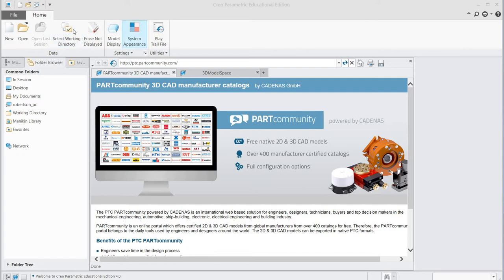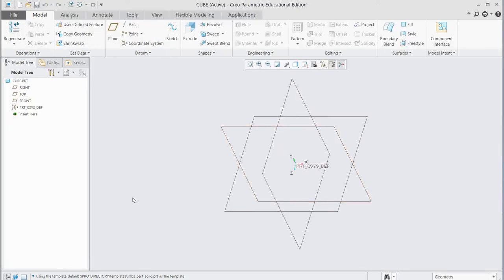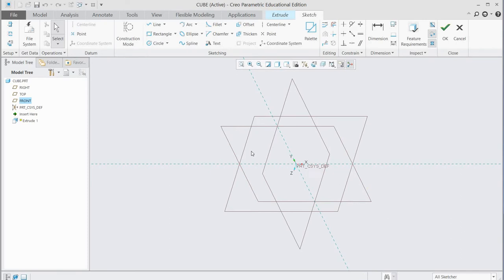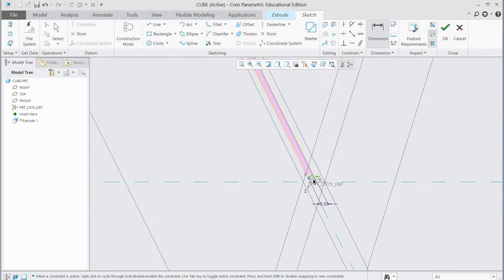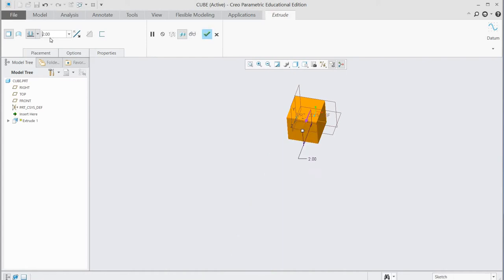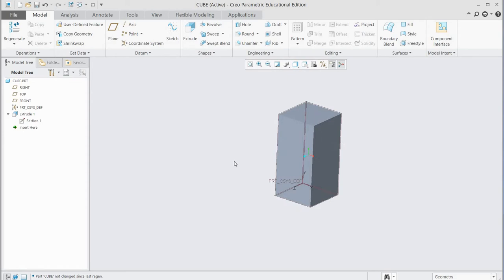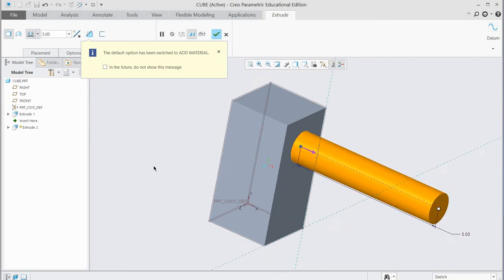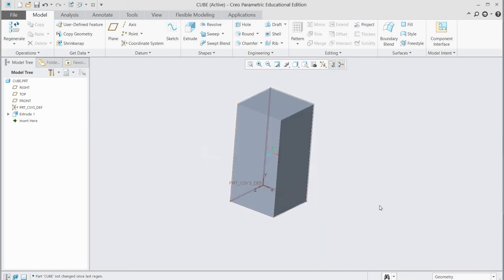PTC Creo Tutorial - Video 2 - Basic Extrude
Creates a cube in Creo and shows some basics of creating solid models using the extrude feature